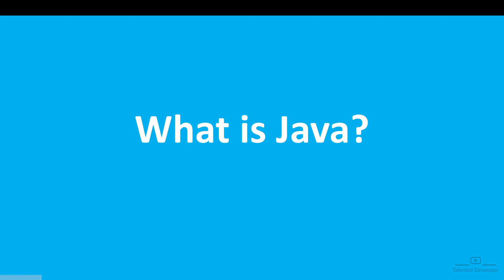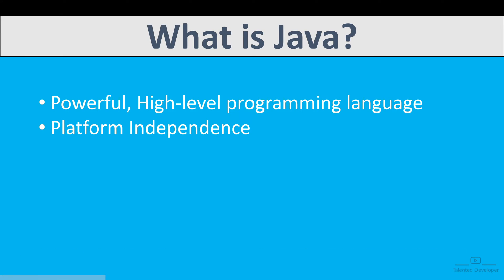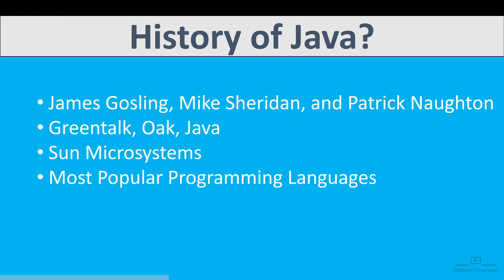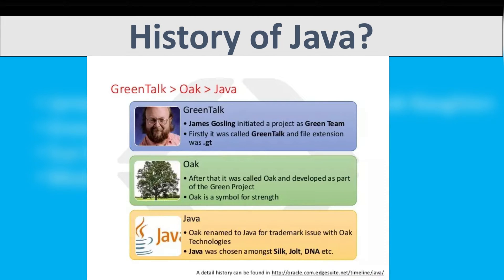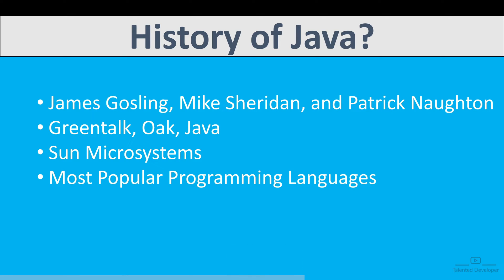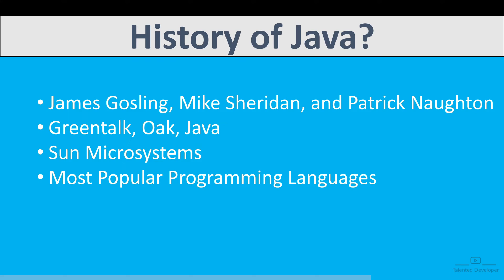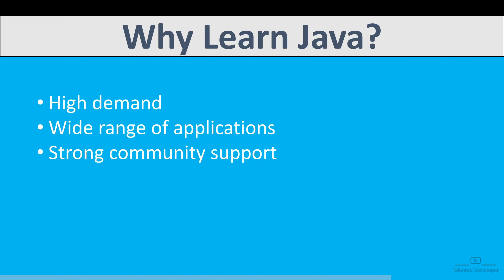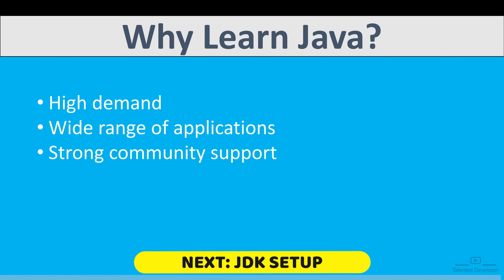What is Java? Introduction to Java | Chapter-1 | Java Tutorial For Beginners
Welcome to Chapter 1 of our Java Tutorial series for Beginners! In this introductory video, we delve into the fundamentals of Java programming language. Whether you're a complete novice or someone looking to refresh your knowledge, this tutorial is perfect for you.

Java is a powerful, versatile, and widely-used programming language with applications ranging from mobile apps to enterprise-level software development. In this chapter, we'll cover the basics: what Java is, its history, its key features, and why it's such a popular choice among developers worldwide.

Here's a sneak peek at what we'll cover:
- What is Java and why should you learn it?
- A brief history of Java and its evolution.
- Understanding the key features of Java, including platform independence, object-oriented programming, and more.
- Exploring the Java ecosystem and its vast array of libraries and frameworks.

Whether you aspire to become a professional Java developer or simply want to expand your programming skills, this tutorial series will provide you with a solid foundation to build upon.